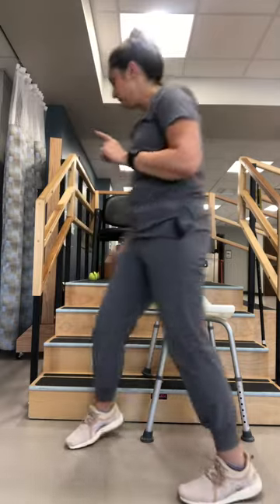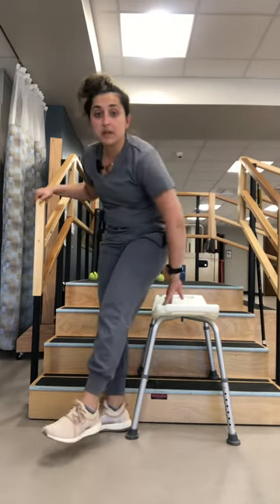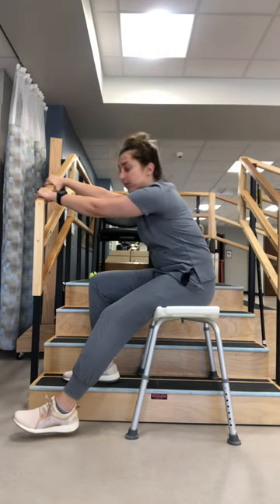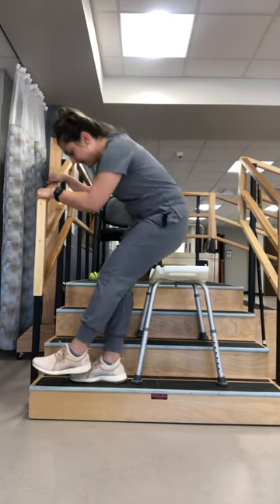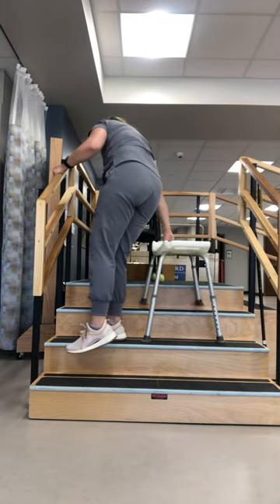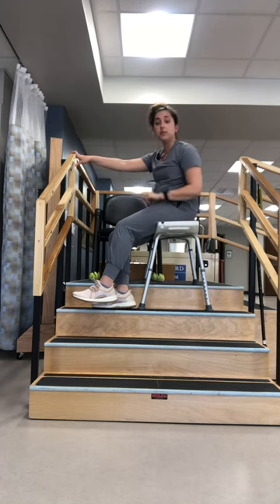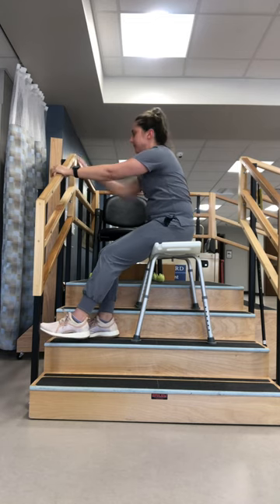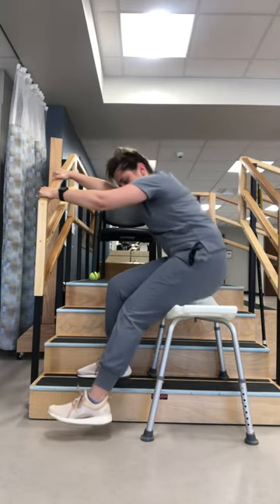Stair navigation with shower chair